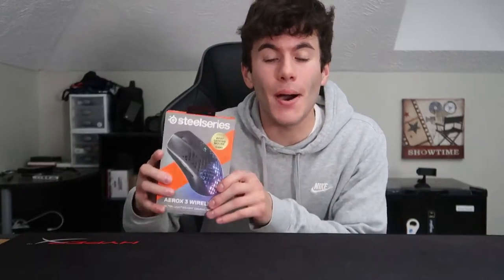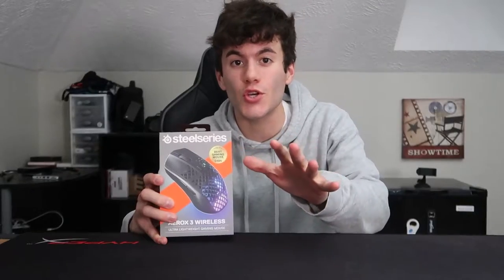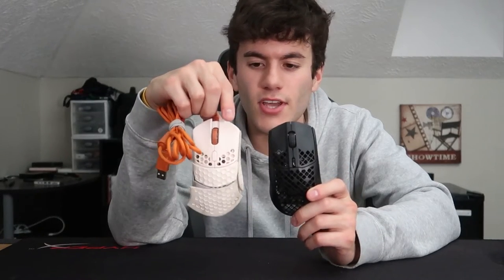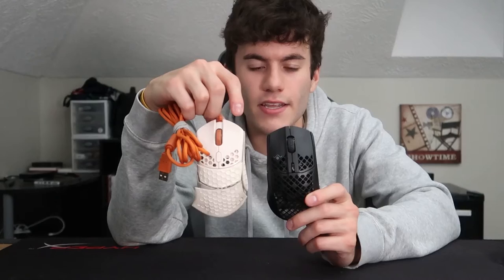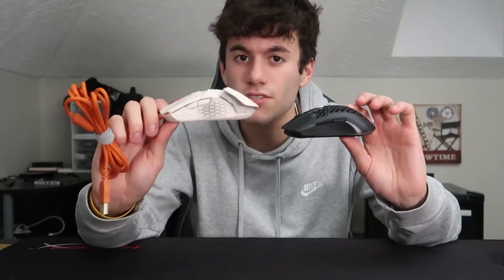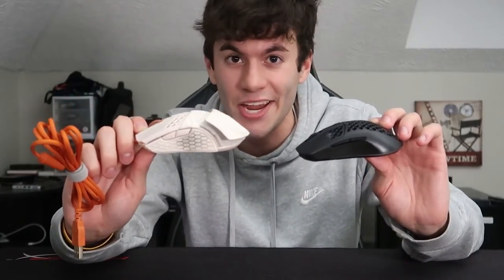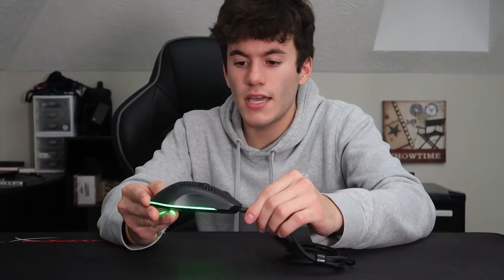This is a mouse that EVERY gamer needs..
This video I have decided to take a shot and see what kind of content you guys truly want to see from me..

I know I said I would only make vlogs and challenges but this is again a test to see what does better.

I REVIEWED A NEW GAMING MOUSE. Steelseries AEROX 3 WIRELESS